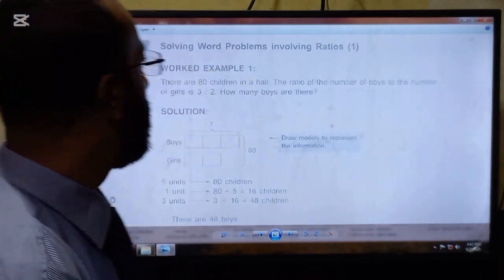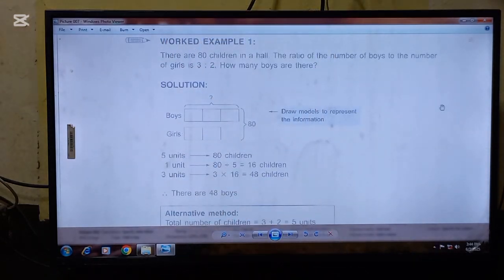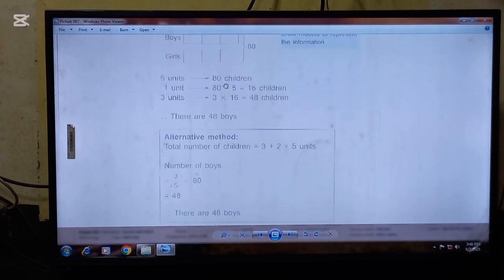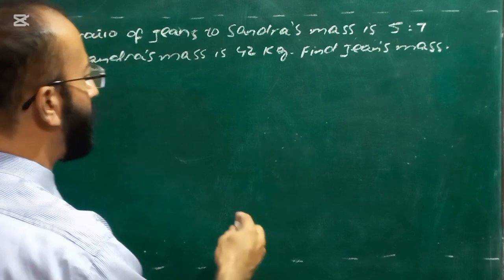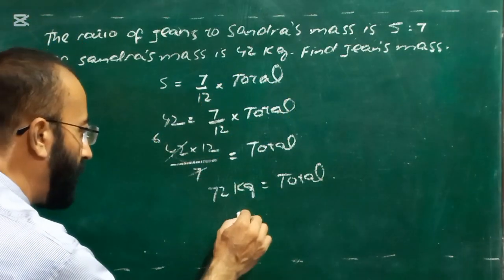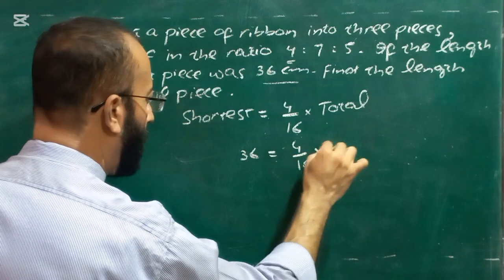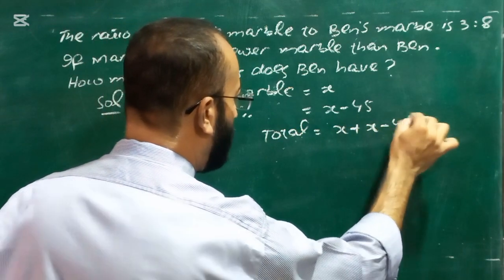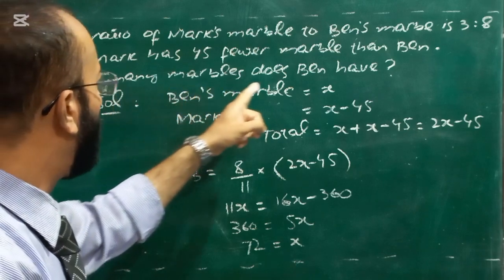O Level/Mathematics/Solving Word Problems involving Ratios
This lecture will thoroughly cover the topic 'Solving Word Problems involving Ratios' in Mathematics, O Level Syllabus.